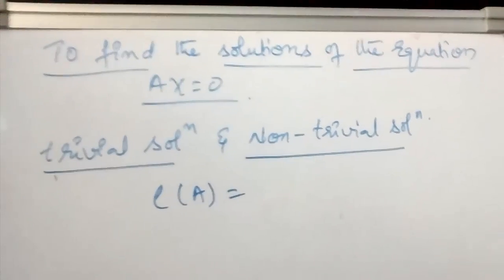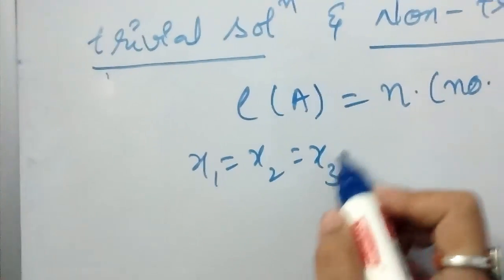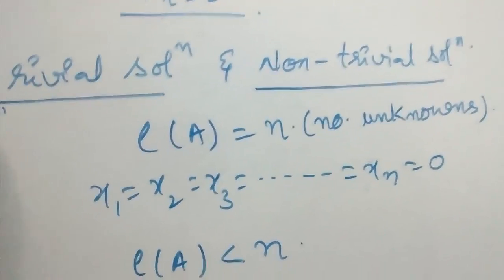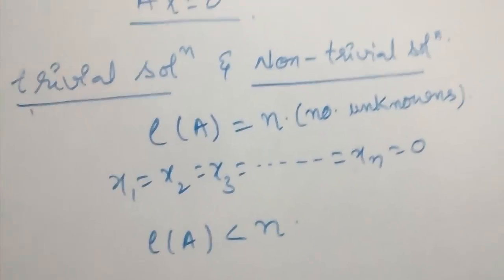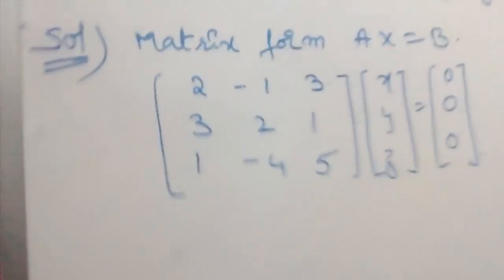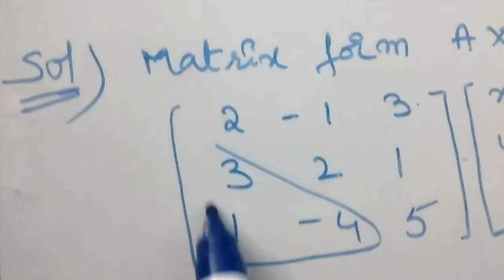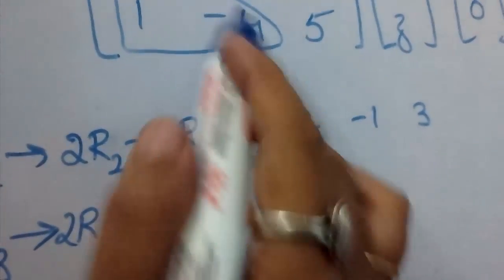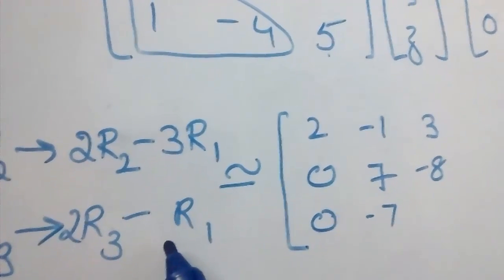TRIVIAL AND NON TRIVIAL SOLUTION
SOLVE THE SYSTEM EQUATION TO FIND TRIVIAL SOLUTION OR NON TRIVIAL SOLUTION

Best deal for Robustion